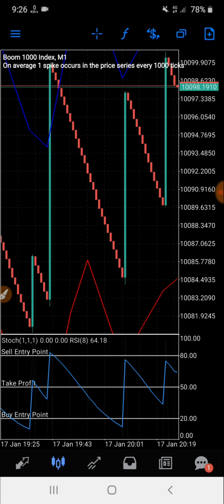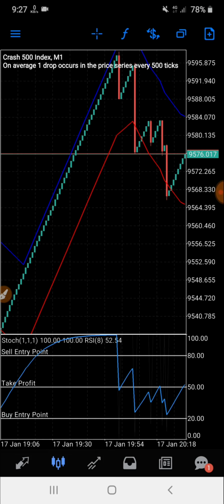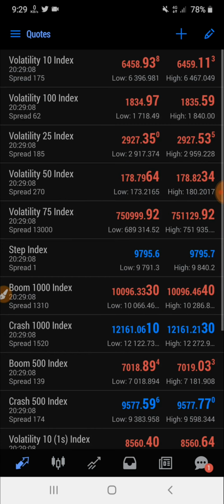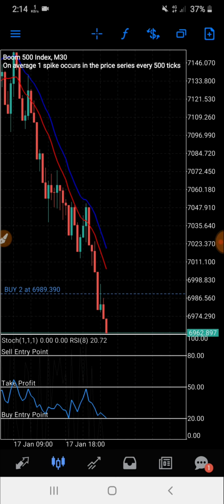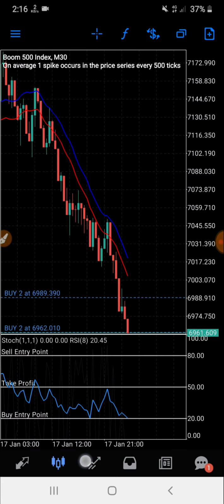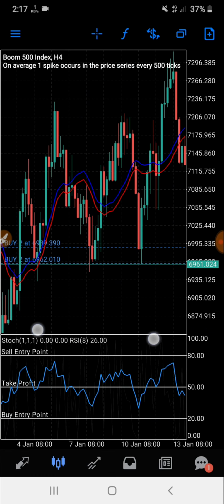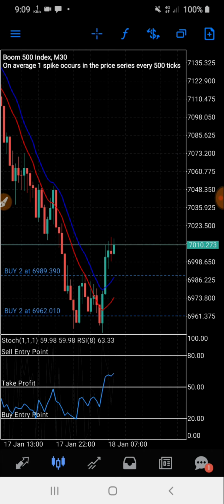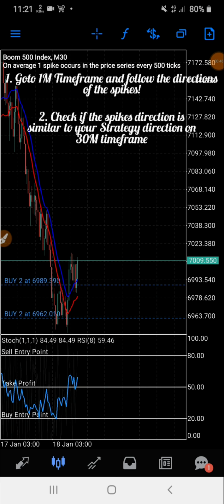Boom & Crash Tips for 99.9% profits + Strategy 2021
Boom & Crash tip to properly get the highest Profits possibilities on the markets with our Strategy and also be able to set Stoploss with ease!